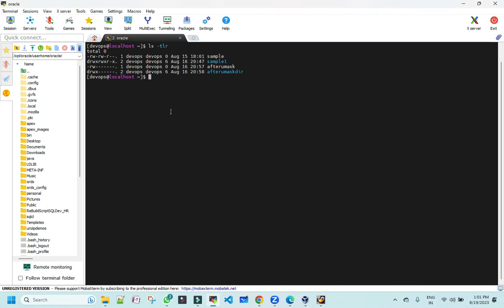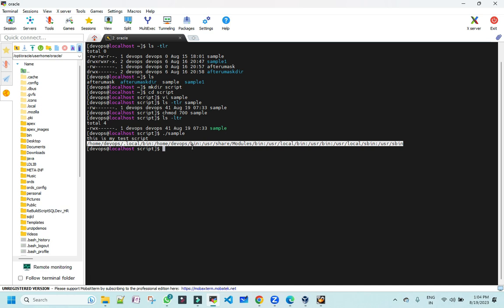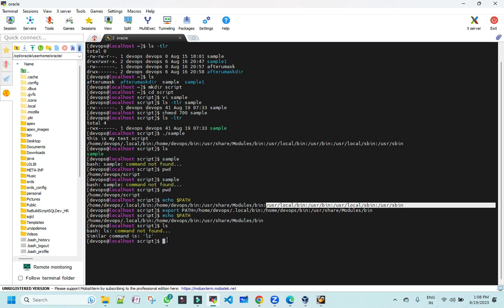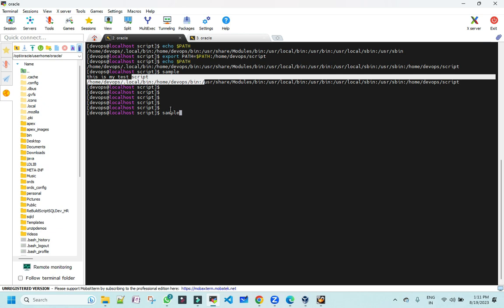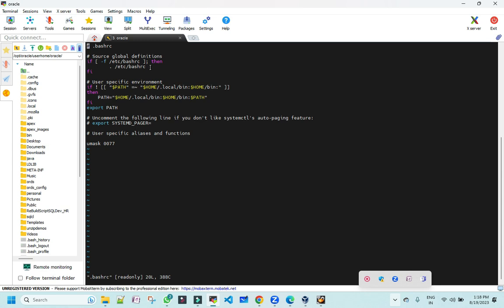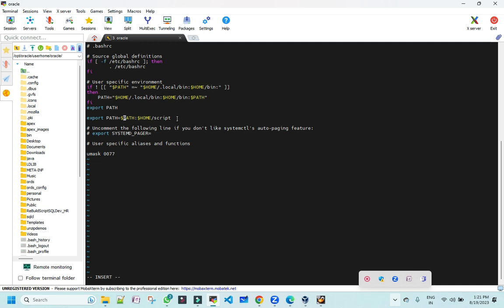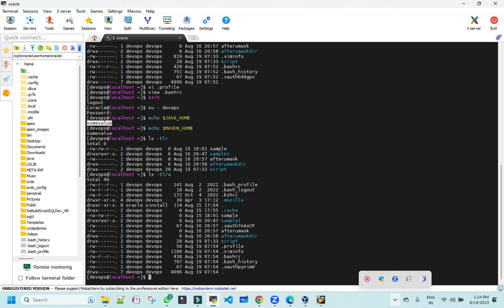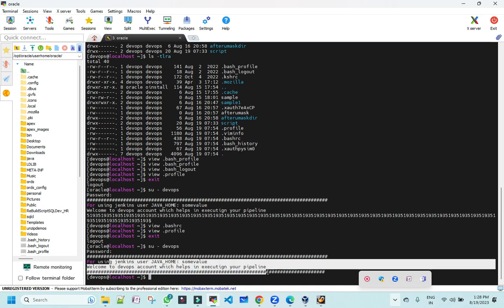Devops - Day6 - Linux Environment Configuration Files and its importance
Welcome to Saathwic Infotech Devops Series, As part of this series we are covering in detail about all the Unix basics commands and operations which is required for a devops engineer to perform the day to day operations.

In this video I have explained in detail about the users and permission configurations.